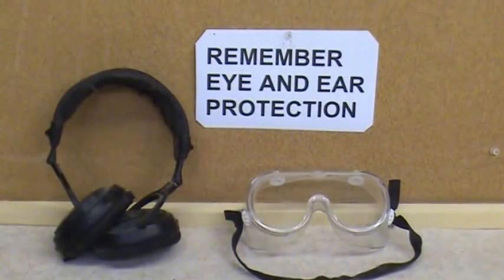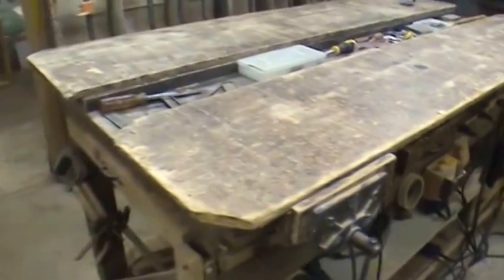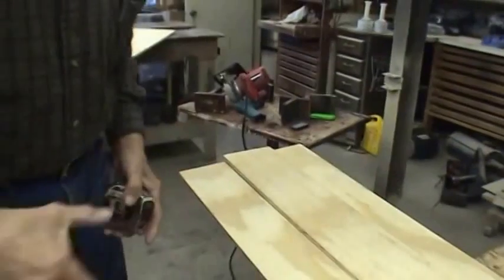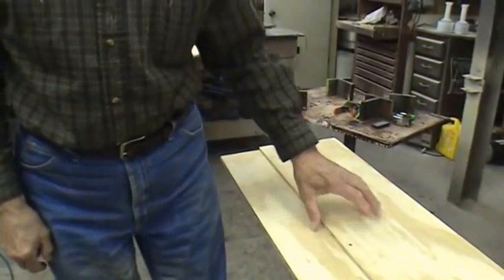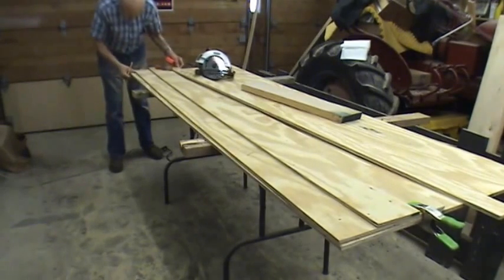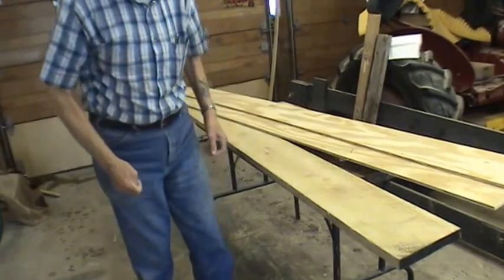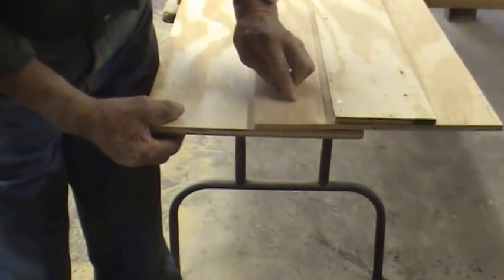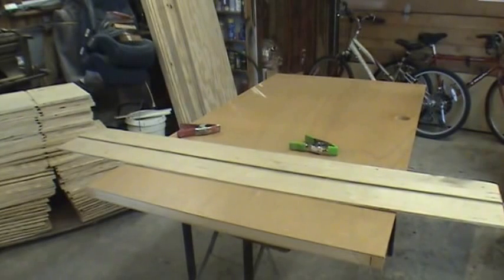Rip Guide for a Skil Saw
A simple, effective way to set up a safe and useful rip guide for a skil saw in your home workshop.